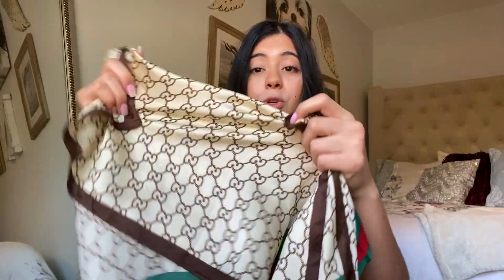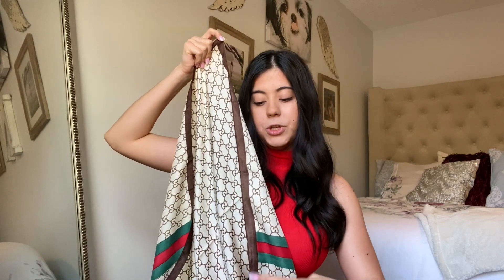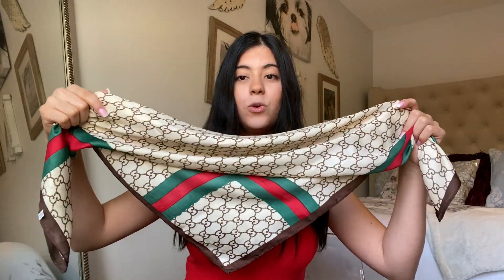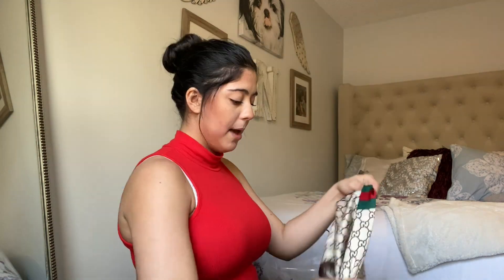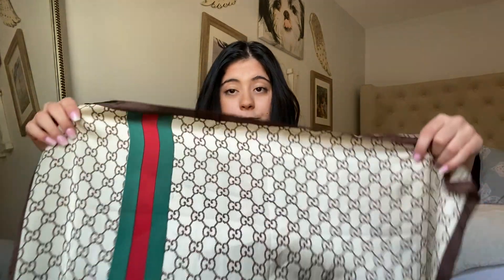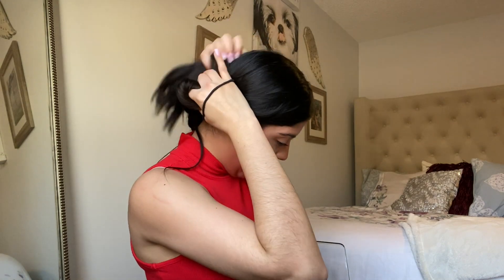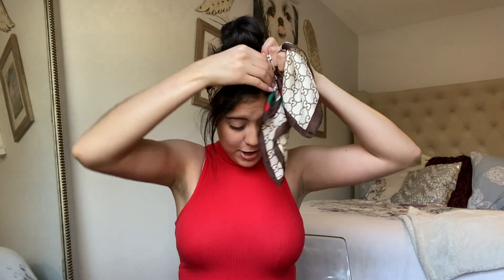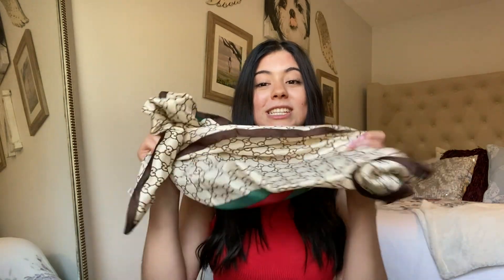TRENDY Hairstyles with hair bandanas/scarfs : TIK TOK Trends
I am honestly the WORST at when it comes to making my hair look super cute! literally its either curled or plain straight. BUT I found these hairstyles SO EASY to put together with CUTE hair scarfs.

LINK TO THIS HAIR SCARF

I have seen them EVERYWHERE now especially on my FYP on tiki's tok..

Tag me in your insta pics if you buy this hair scarf or if you try any of these!!